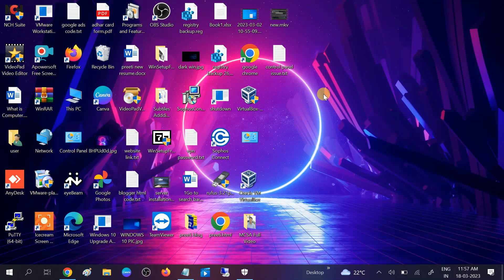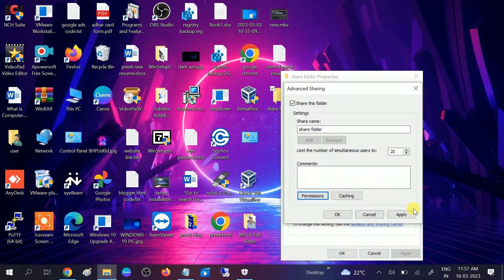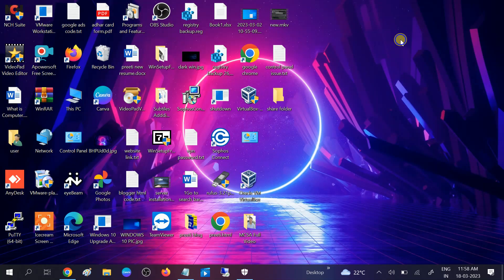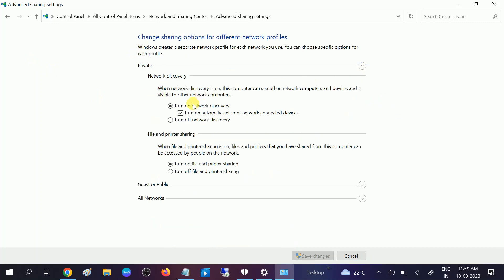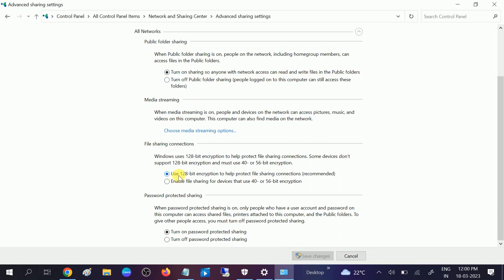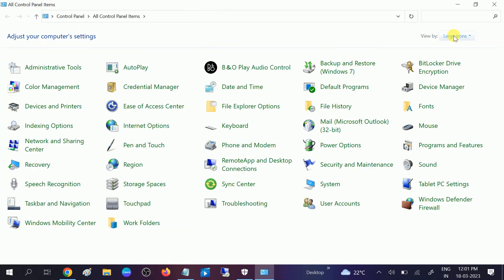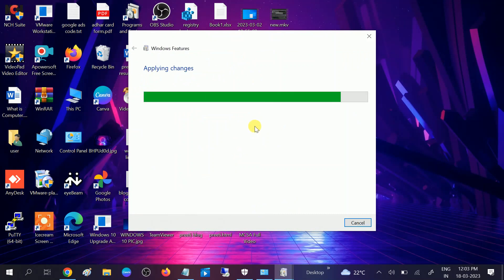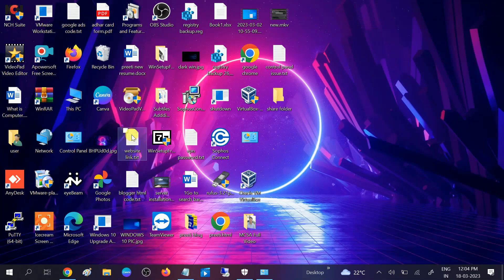How To Fix Computer not showing in Network In Windows 10\11\8\7